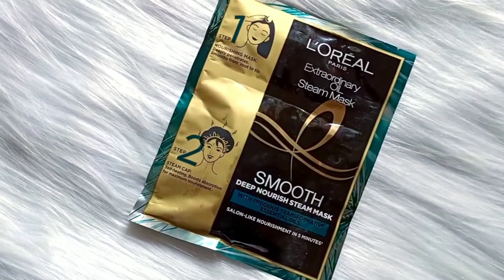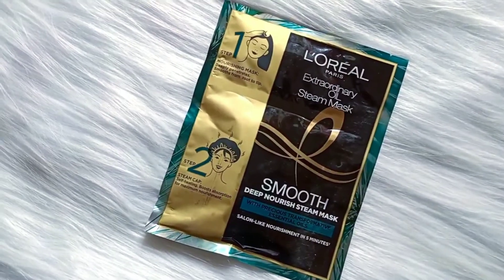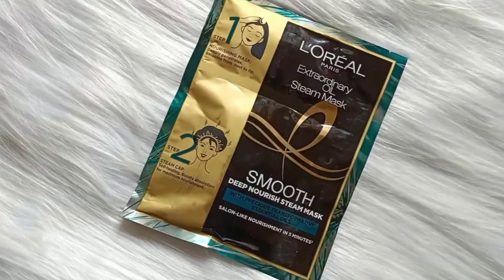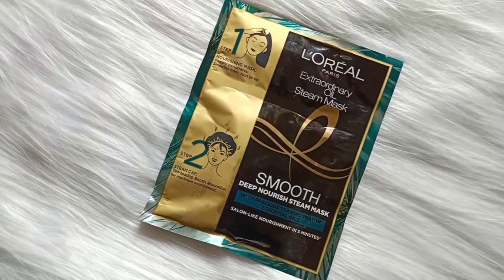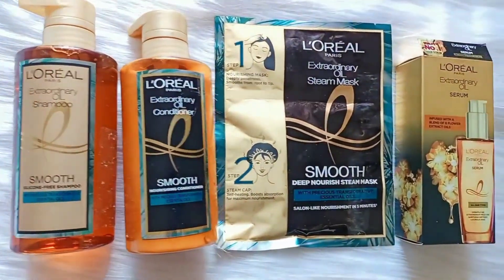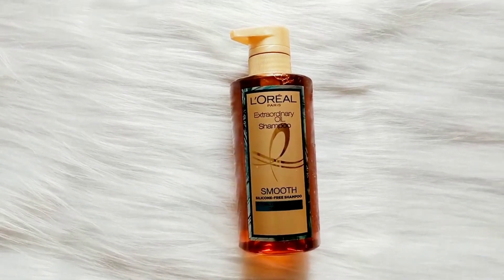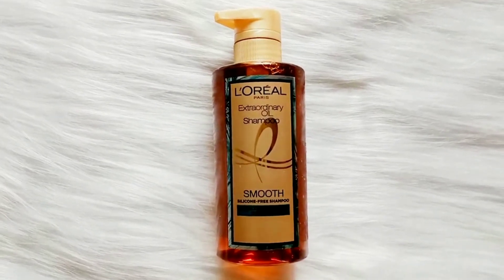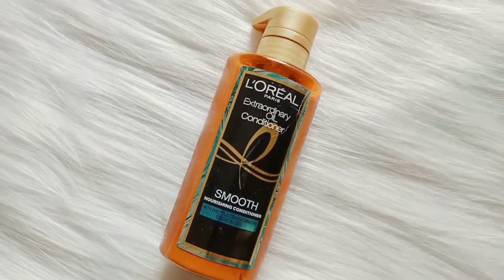Smoothness treatment at home in 5 Minute with L'Oreal Paris Extraordinary Oil Smooth Steam Mask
Purchase link:

L'Oréal Paris Extraordinary Oil Steam Mask